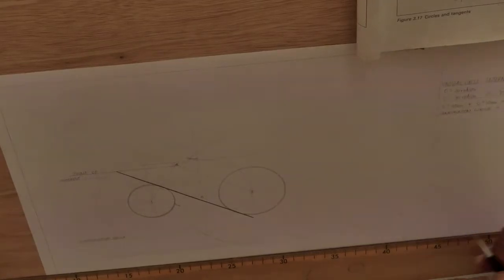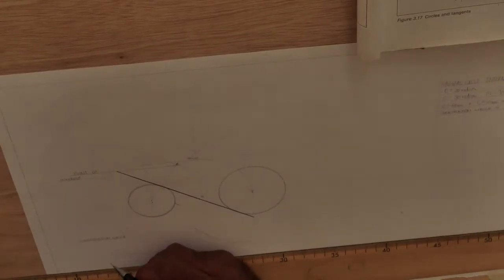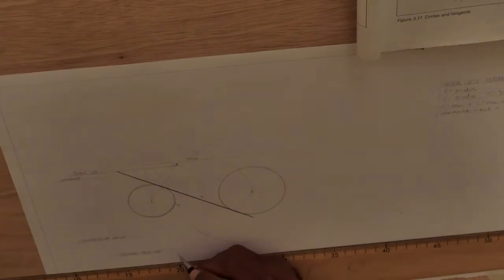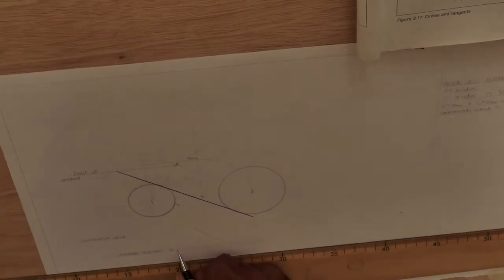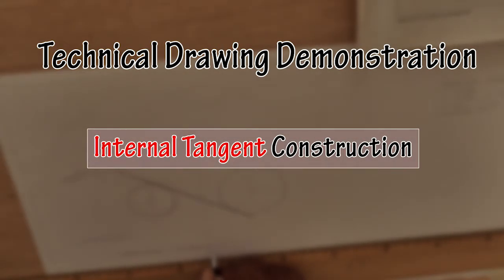How to create an Internal Tangent Construction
How to create an Internal Tangent